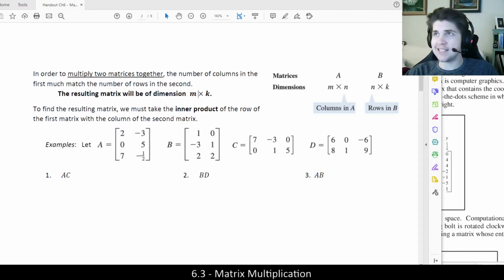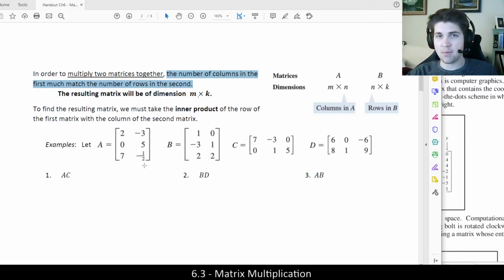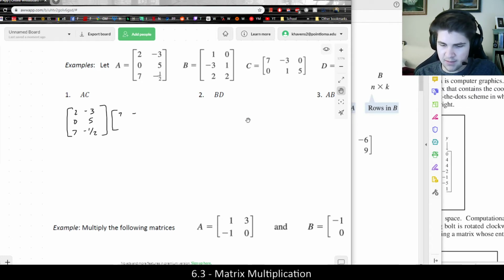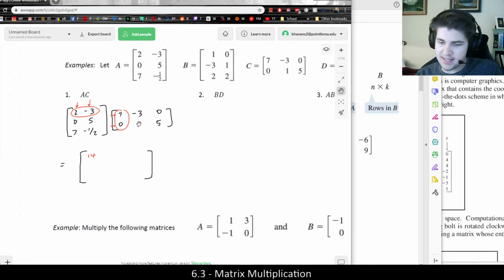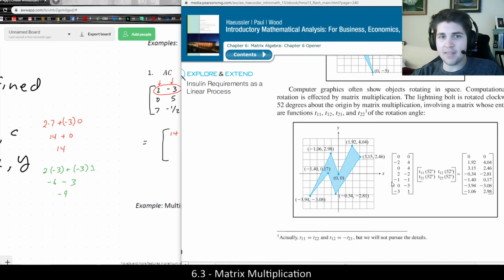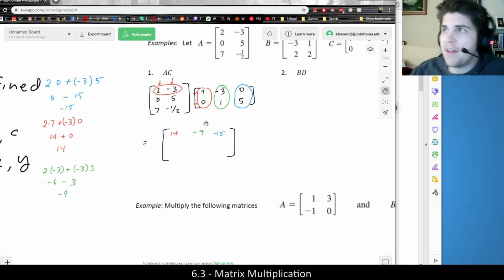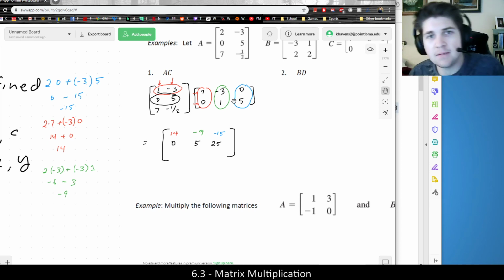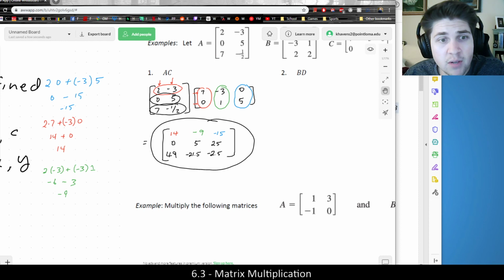[Math 1053] Matrix Multiplication